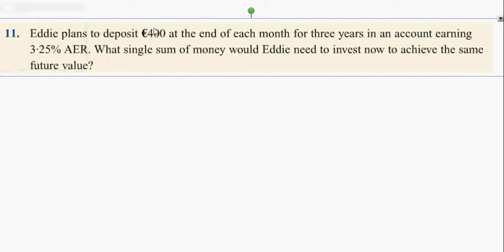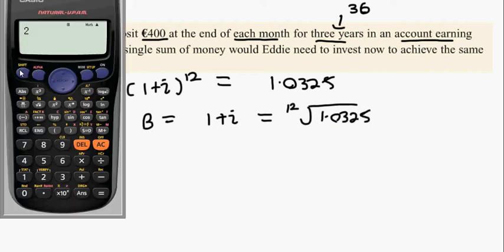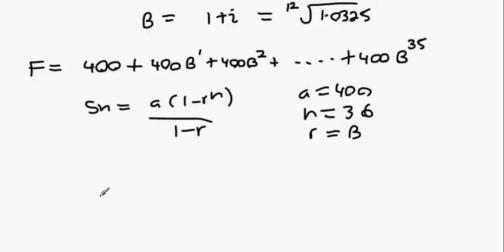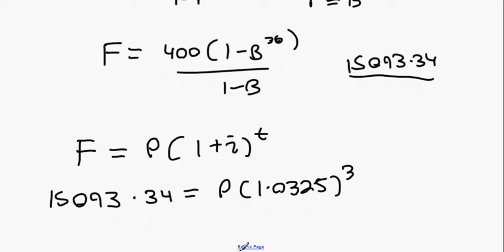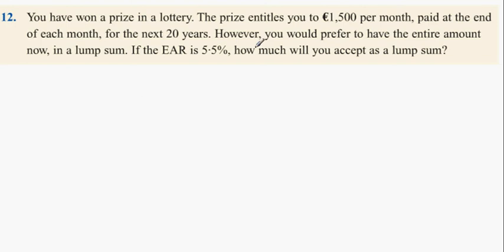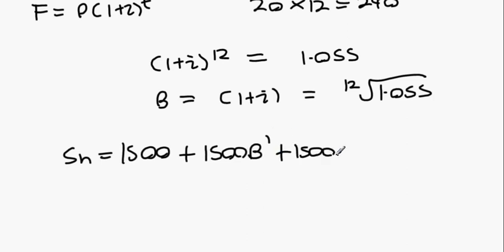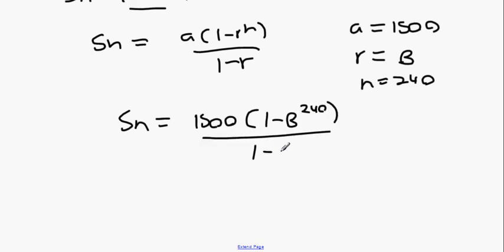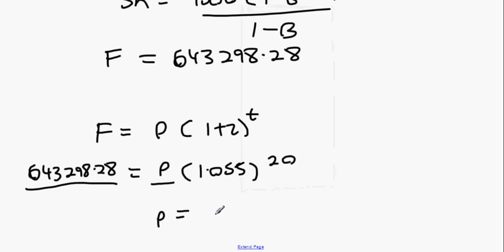6high ex 9 5 q11q12